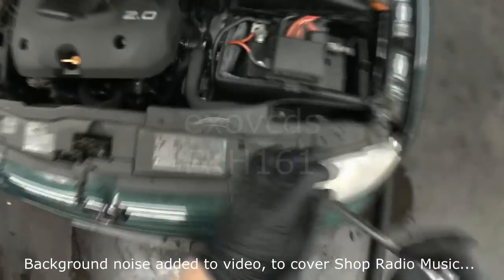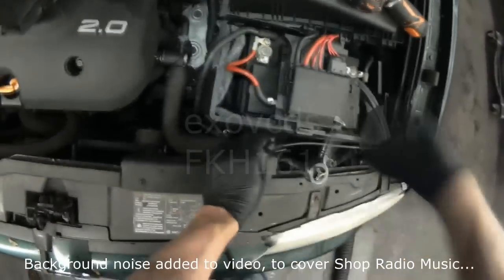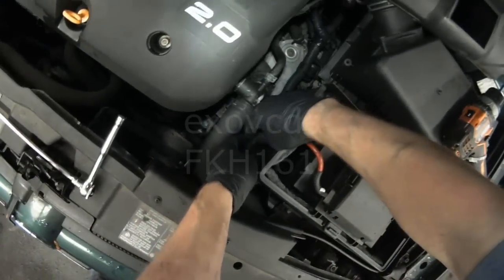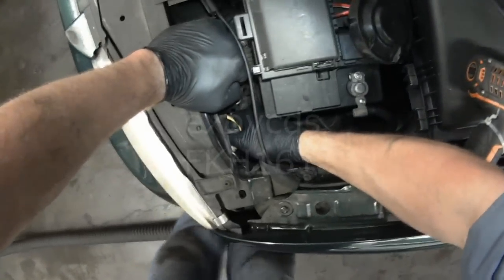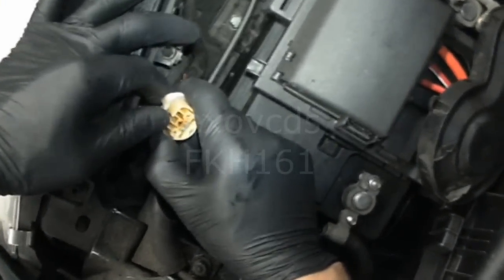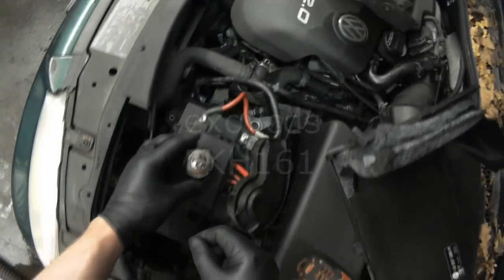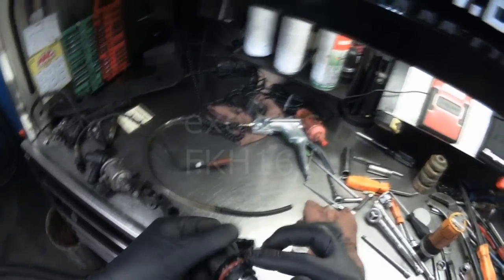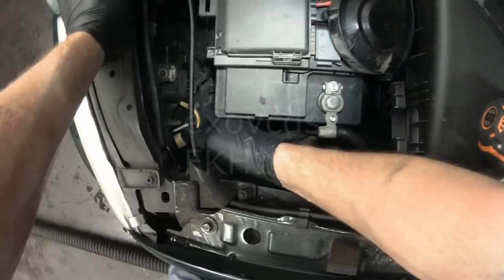VW A4: Jetta, Golf Headlight Bulb Replacement (9004 / 9007)